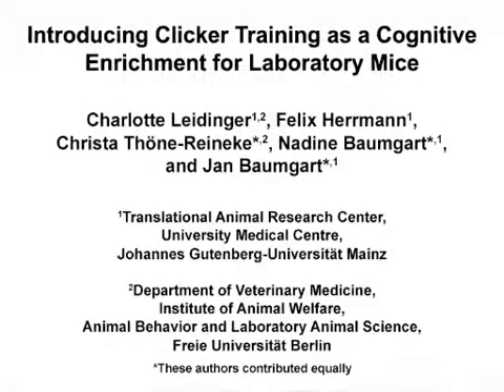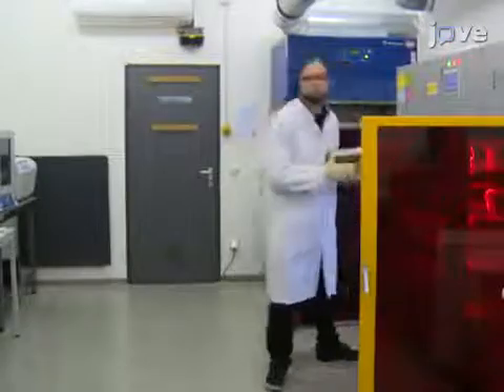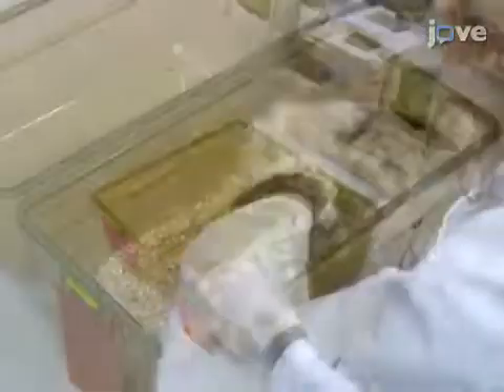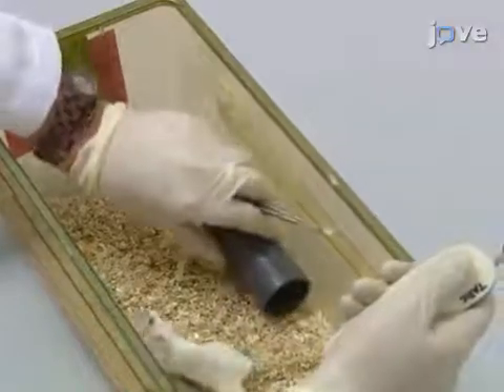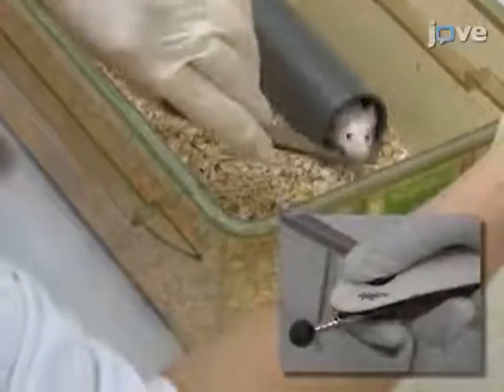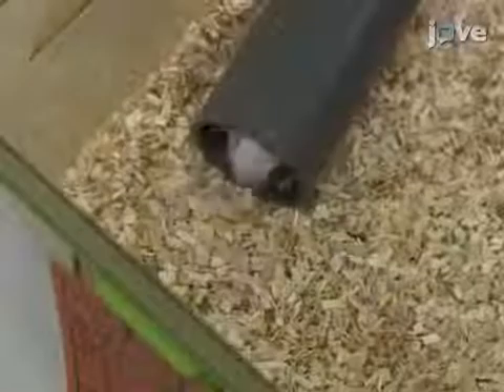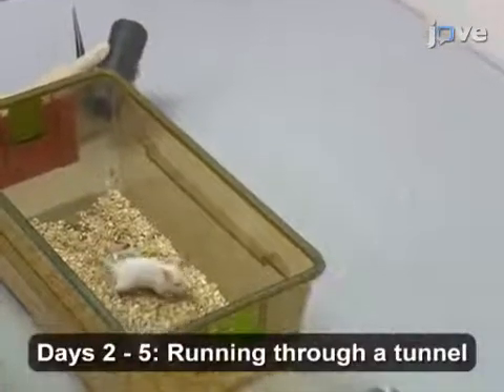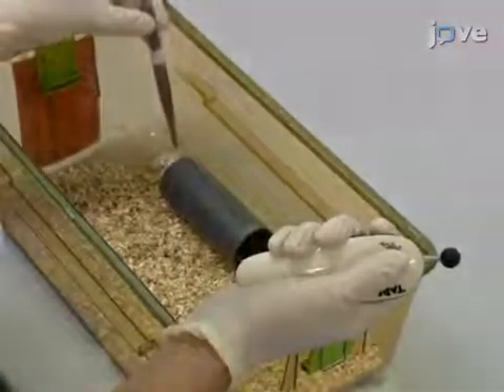Introducing Clicker Training As Cognitive Enrichment: Laboratory Mice l Protocol Preview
Introducing Clicker Training as a Cognitive Enrichment for Laboratory Mice -  a 2 minute Preview of the Experimental Protocol

Charlotte Leidinger, Felix Herrmann, Christa Thöne-Reineke, Nadine Baumgart, Jan Baumgart
Johannes Gutenberg-Universität Mainz, Translational Animal Research Center, University Medical Centre; Freie Universität Berlin, Department of Veterinary Medicine, Institute of Animal Welfare, Animal Behavior and Laboratory Animal Science;

The development of new refinement strategies for laboratory mice is a challenging task that contributes towards fulfilling the 3R principle. This protocol introduces clicker training as a cognitive enrichment program for laboratory mice.